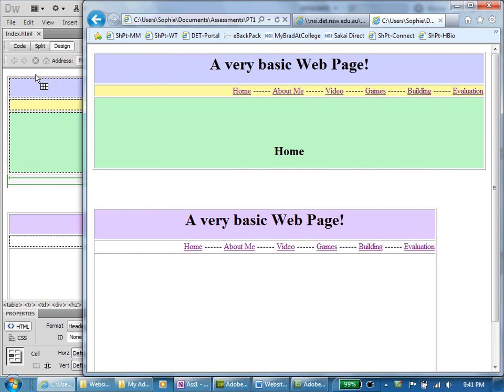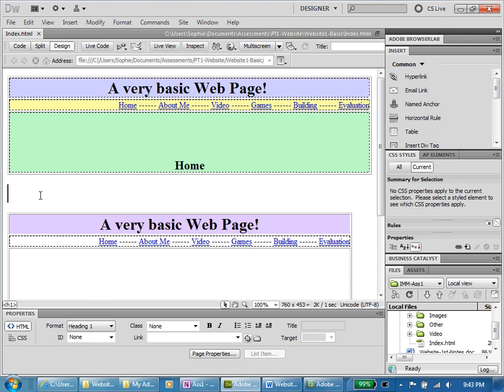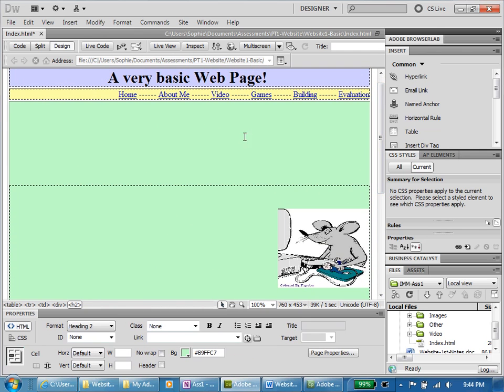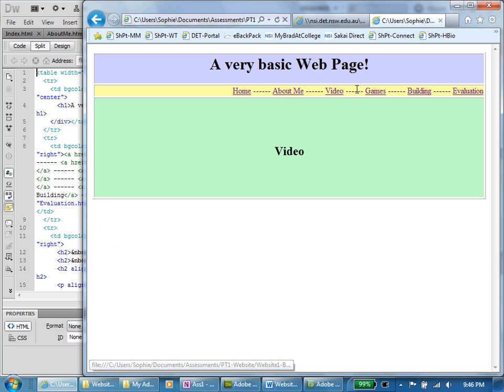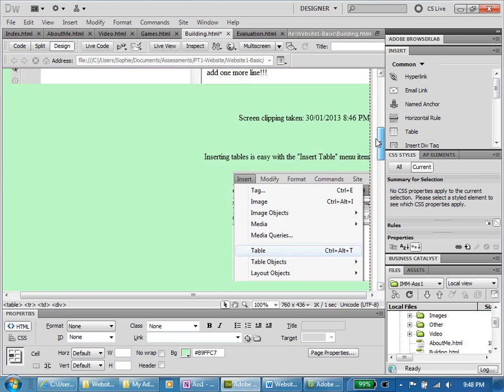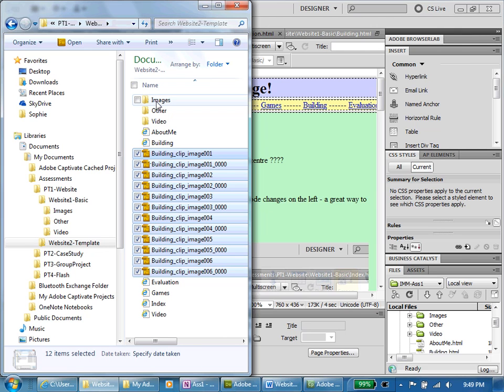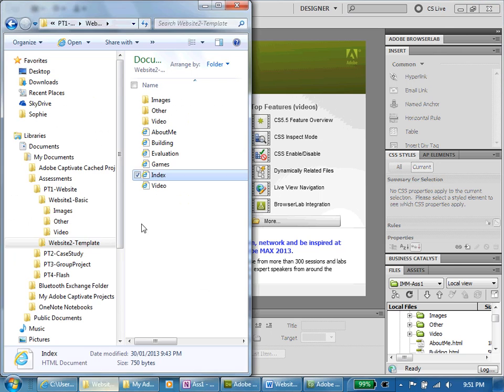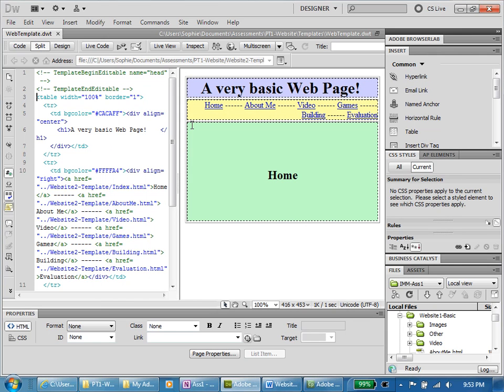Creating a basic HTML website - Video 3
Changing the template changes every page in the site.  Although this video was created for Bradfield College Multimedia students, other users of Dreamweaver may find it useful.